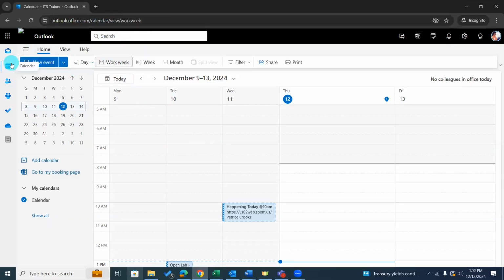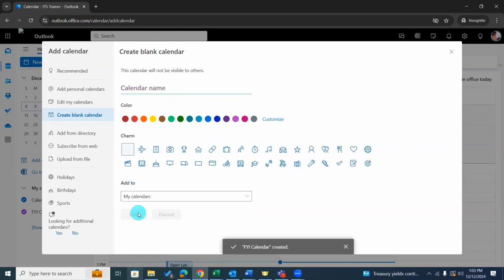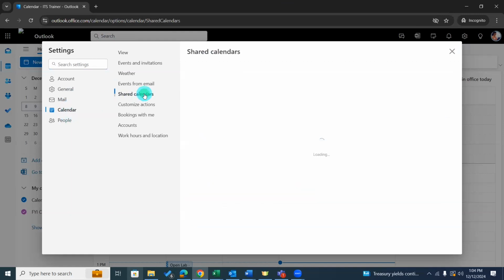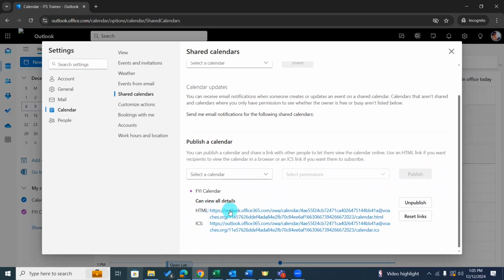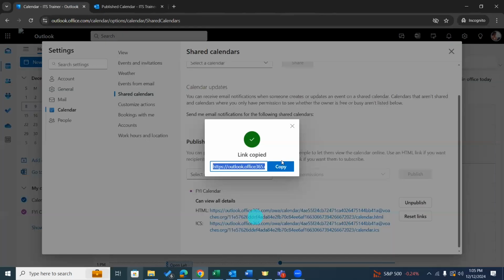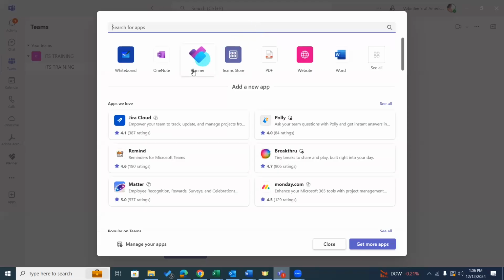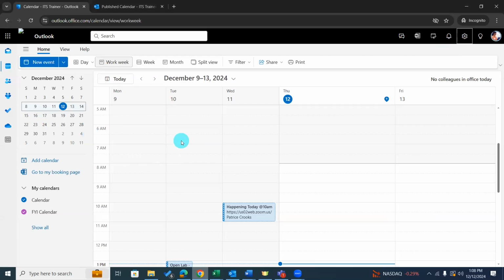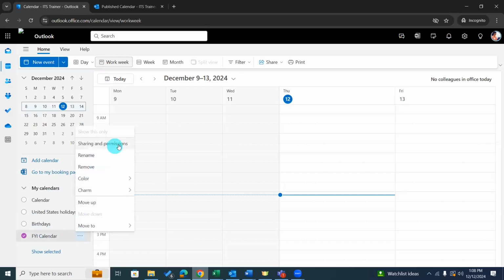How to Create and Share a Calendar in Outlook to a Teams Channel | Step-by-Step Tutorial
In this quick and easy tutorial, you'll learn how to:
✅ Create a calendar in Outlook
✅ Publish it using the Outlook Web App
✅ Add the calendar to a Microsoft Teams channel for seamless collaboration
Simplify team scheduling and improve productivity by sharing calendars directly where your team works. Perfect for coordinating projects, deadlines, and events!
🔗 What you'll learn:
Step-by-step guide to creating a calendar in Outlook
Publishing your calendar to share with others
Integrating the calendar into Teams channels for real-time updates
This video is perfect for beginners and professionals looking to improve their collaboration tools.